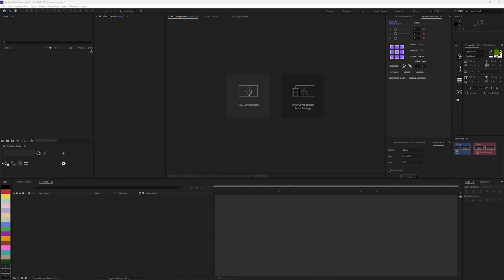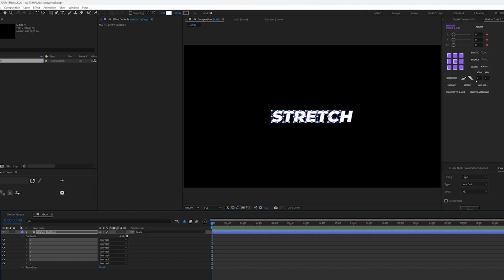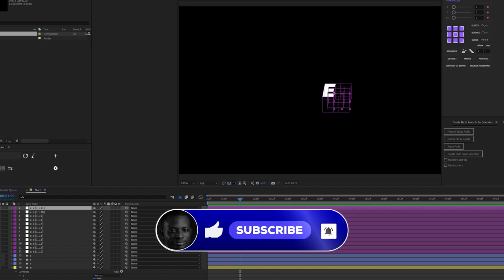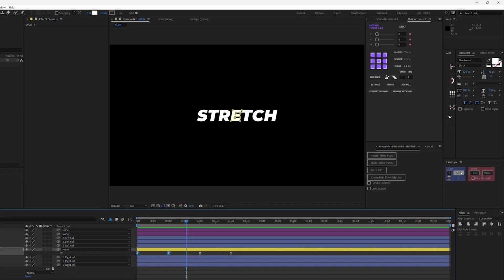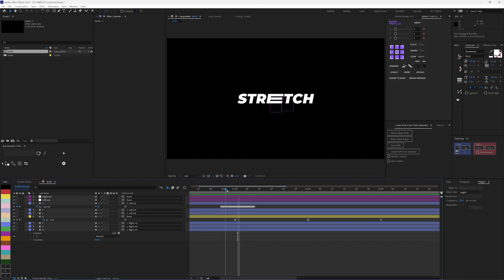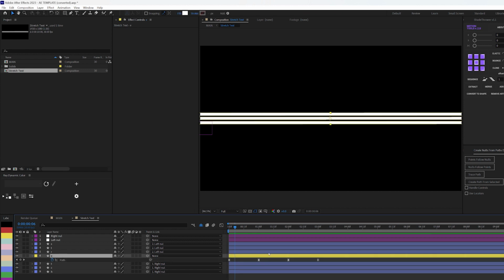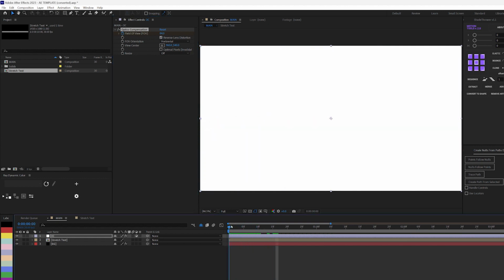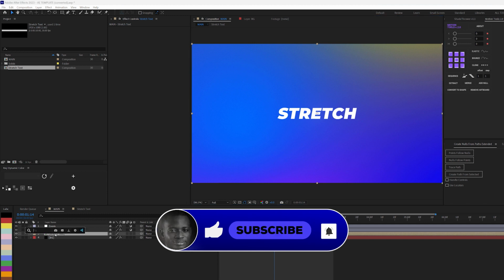Stretch Text Animation 04 After Effects Tutorials for Beginners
0:00 Intro
0:37 Create Text
01:46 Stretch animation
07:34 Flicker Animation
09:53 Create Background
11:36 Add Effects
14:43 Bonus
17:26 Outro

This is the 4th part of this Text animation series. I will show how you can animate stretched text in simple and creative ways. This Text animation series is for beginners, but pro and intermediate after effect artists can also learn.

Let me know if you have any text animation you would like me to do a tutorial on.

Cheers!